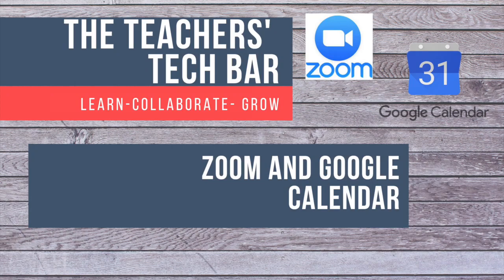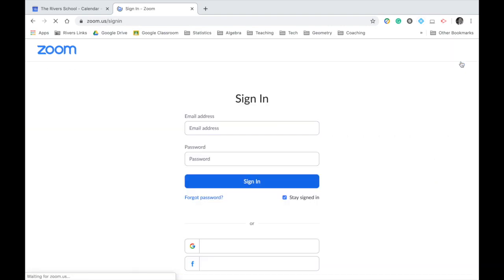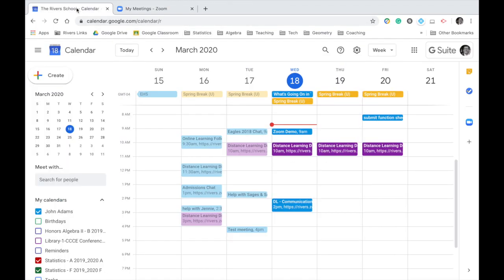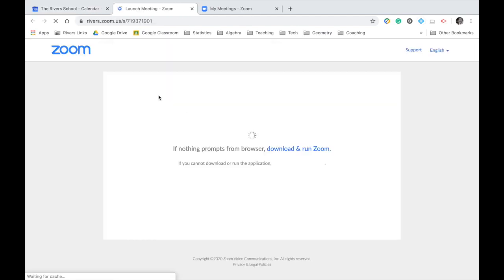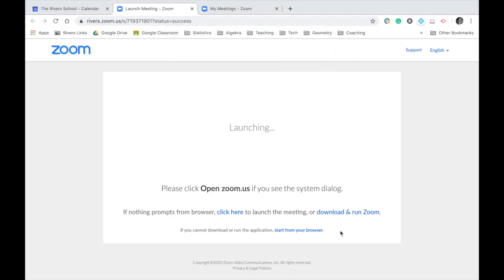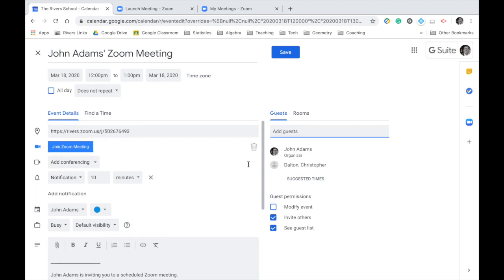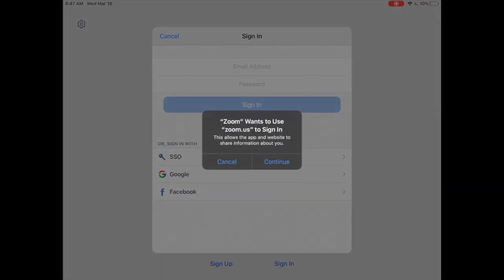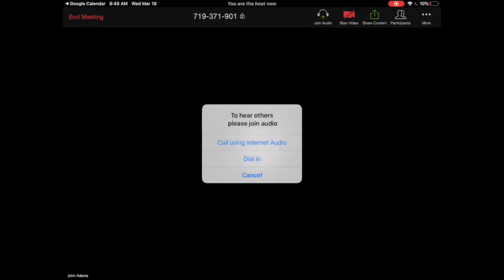Zoom and Google Calendar for Students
To get starting with your online classes, check out this video!